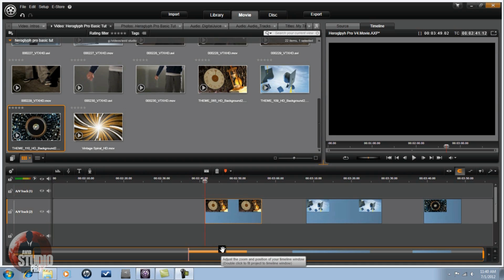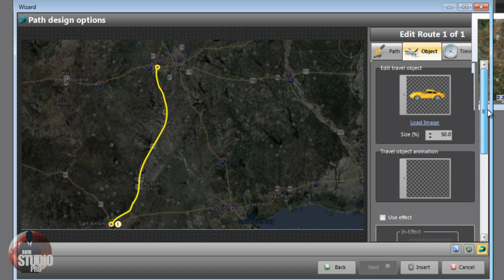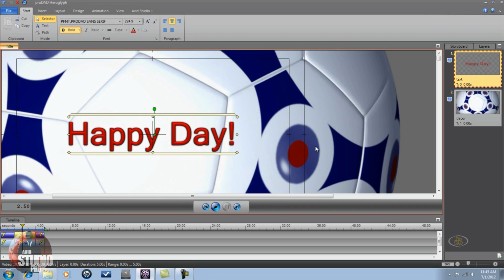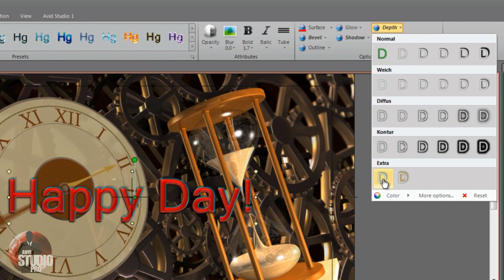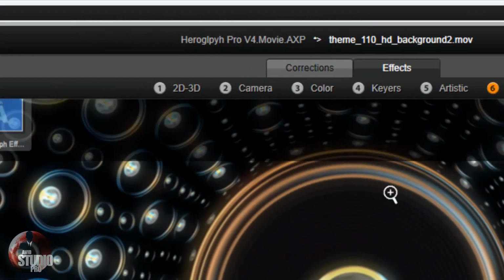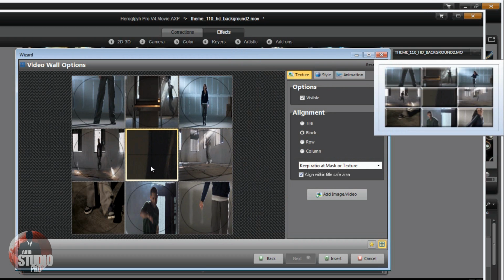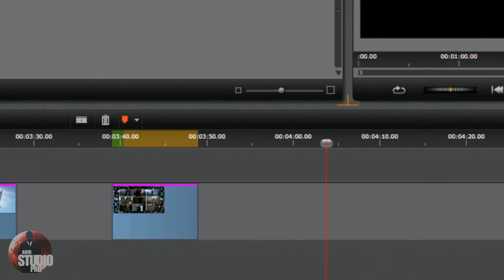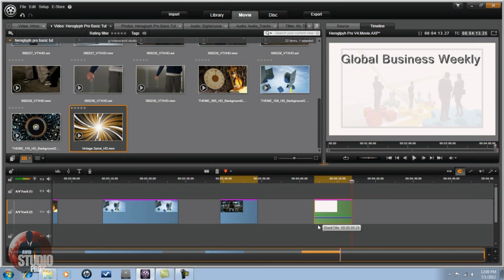Heroglyph V4 Pro Pinnacle Studio Plugin Review & Tutorial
The Heroglyph V4 Pro Pinnacle Studio plugin review and basic tutorial for Pinnacle Studio 16 and Pinnacle Studio 17 Ultimate will show you how to use all of the titler tools in the wizard. You will learn how to use and change templates, create map routes, use the handscript tool, create video walls, and make slideshows. This is one of the best compositors and title editors on the market and once you are familiar with it you will be using it on a regular basis.

You do not pay more by clicking these links than if you just went to Amazon or B&H Photo on your own. I use all of the proceeds to buy additional gear to review, increase my production quality, and create tutorials to help you improve your videos.